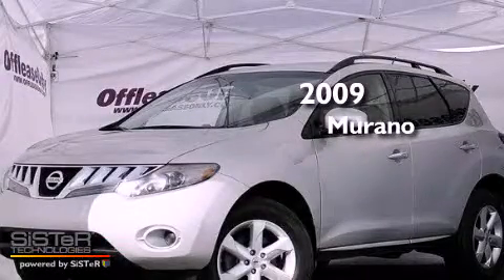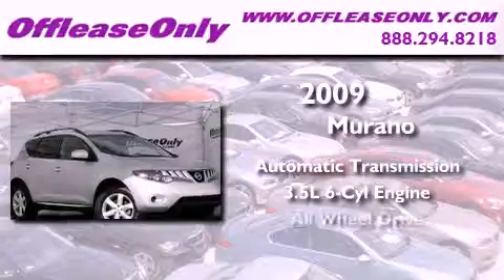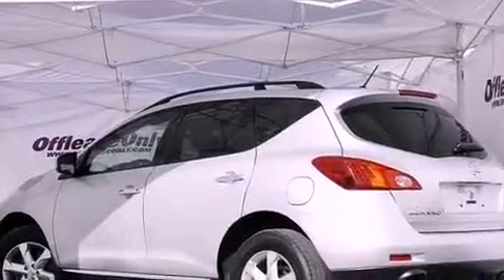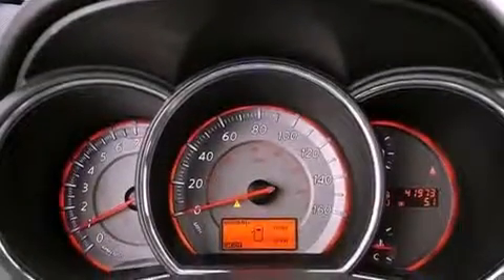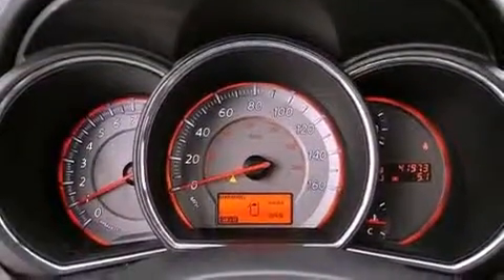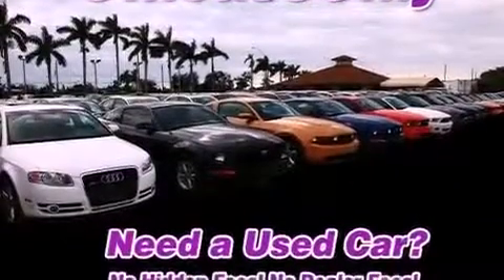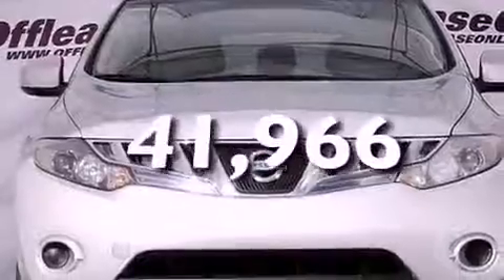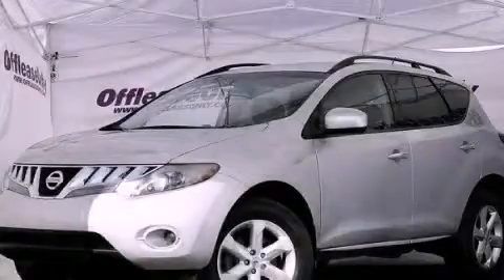Preowned 2009 Murano Boca Raton FL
Year : 2009
 Make :
 Model : Murano
 Engine : Gas V6 3.5L/
 Trans . : Variable
 Exterior : Brilliant Silver
 Miles : 41,966
 Interior : Black
 Stock : 37832

 Preowned 2009       Murano Lake Worth FL